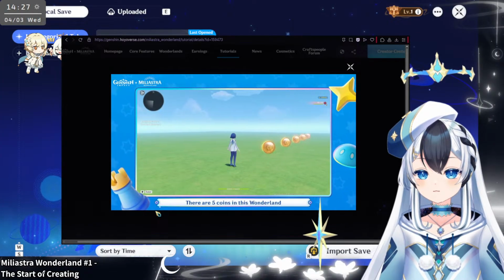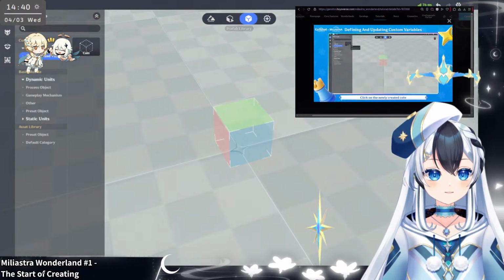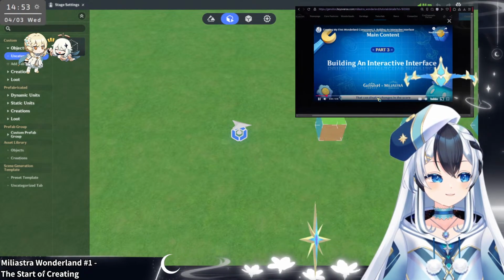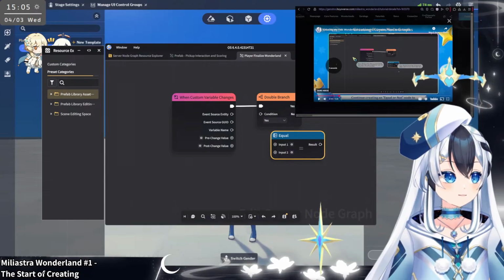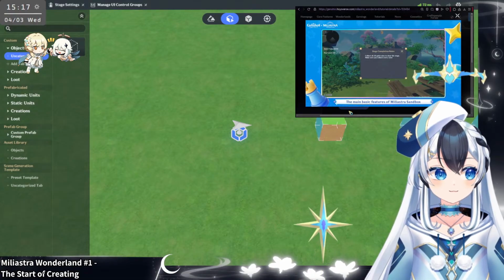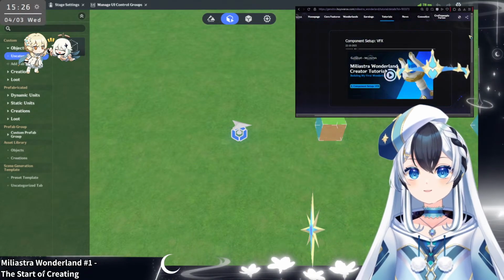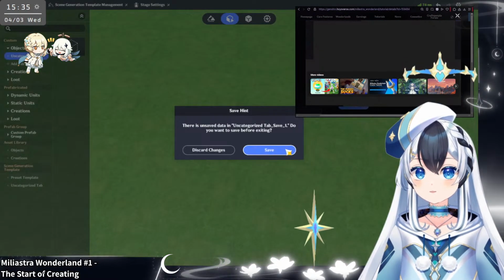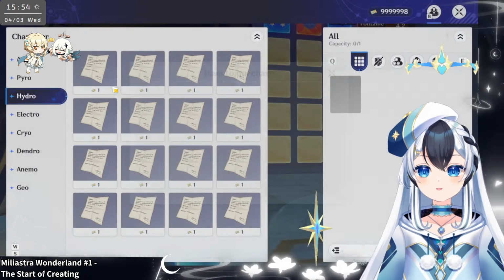「Luna V」miliastra wonderland #1 - trying out the editor?